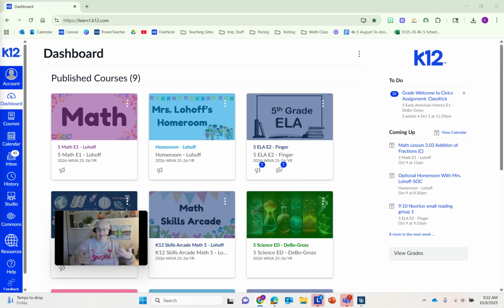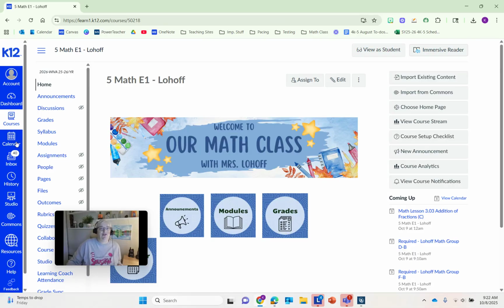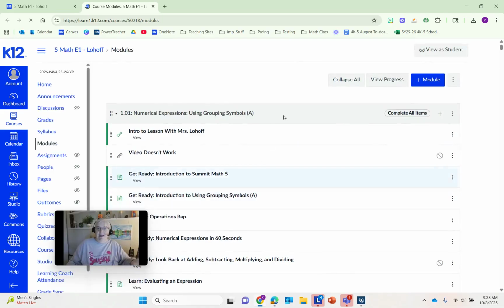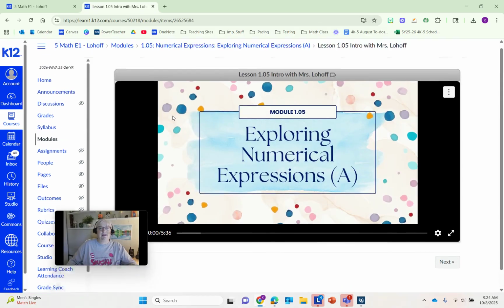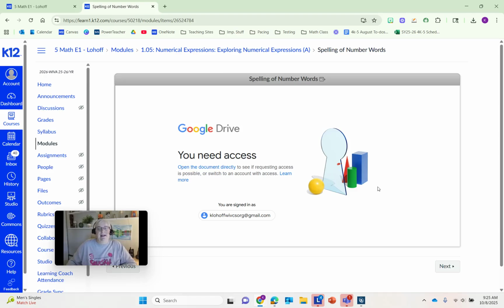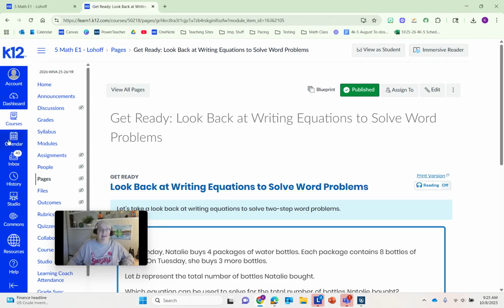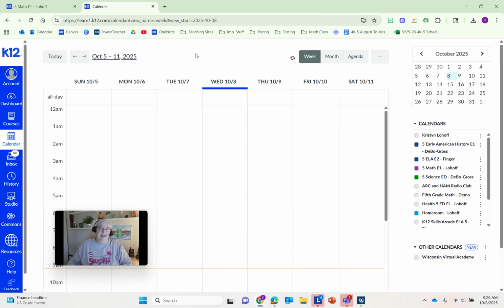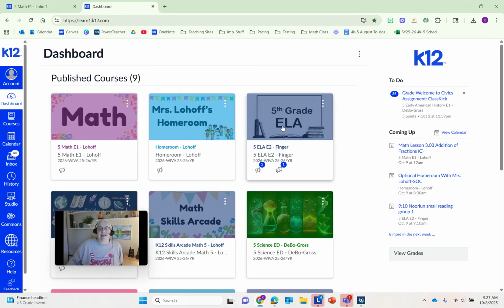How To Find and Complete Missing Work For Any Canvas Course